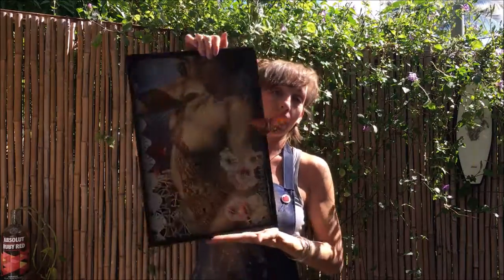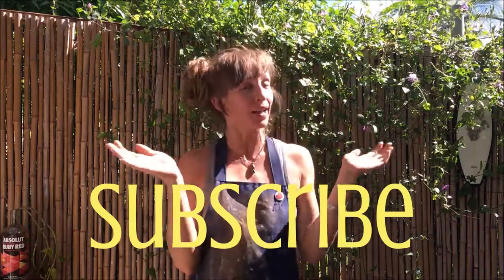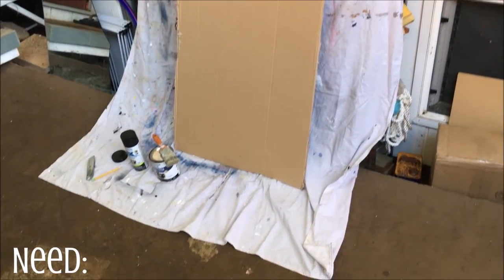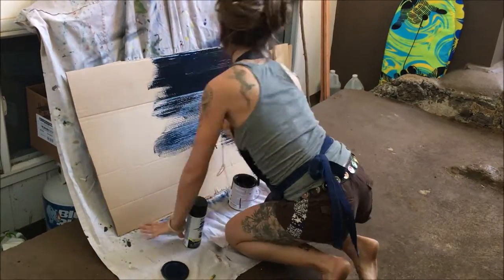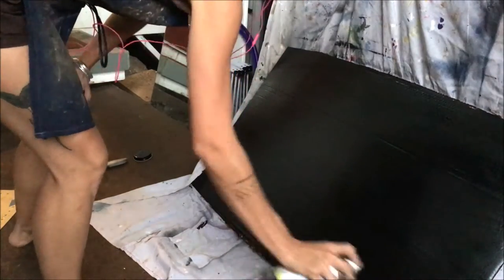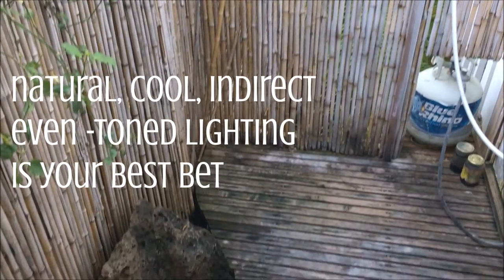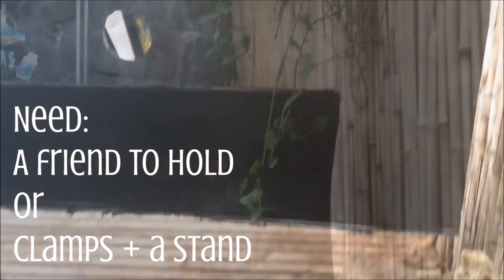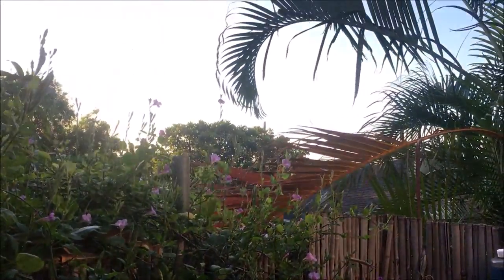How to Photograph Artwork without a Glare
Ugh taking photos of artwork without a glare can be so frustrating! I have been trying to figure out a good technique and I've finally found one that just uses a little black paint and a piece of cardboard to make a glare-free setup.

If I can finally manage to get good shots of my resin layered 3D oil paintings then I’m sure you can too!